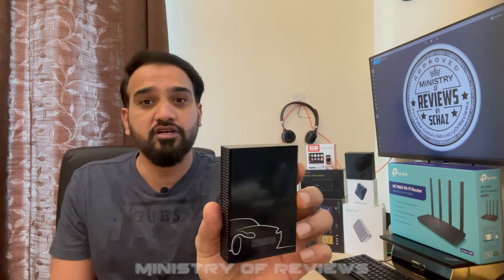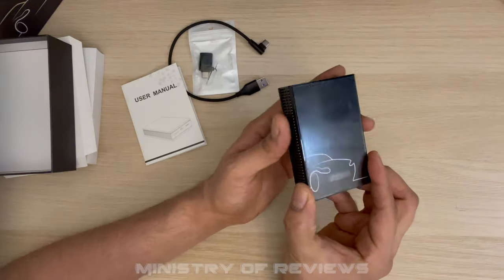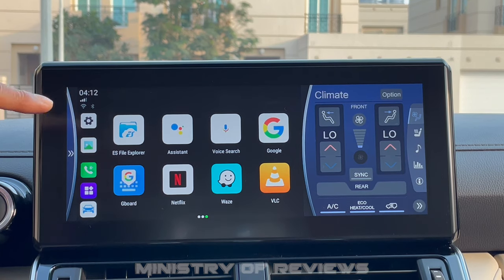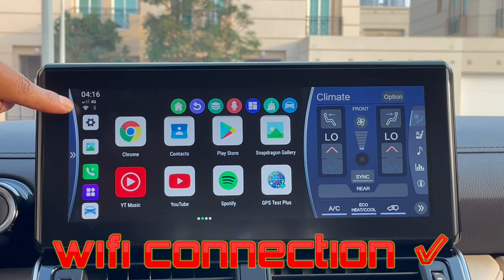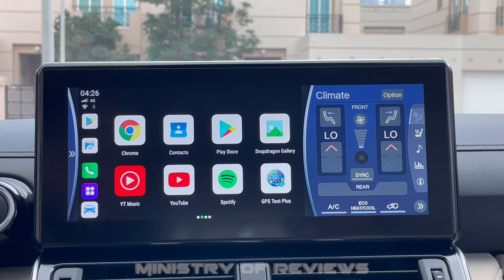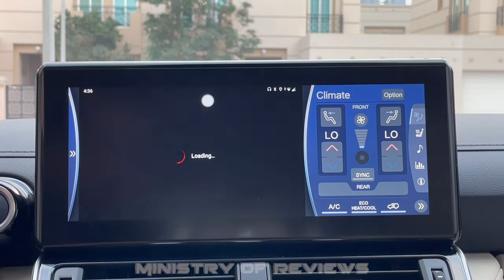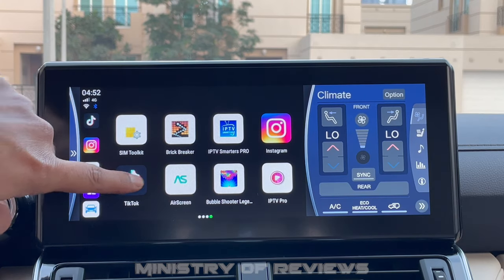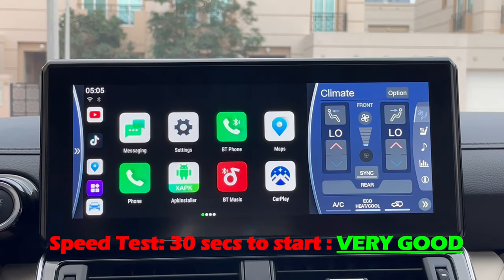Aurora Multimedia CarPlay Box with Android 10 HDMI - REVIEW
2021 Aurora 3rd Gen Multimedia CarPlay Box with Android 10 and HDMI

This device brings life to your car. Its like adding a smart tv in your car. A must have device for all car lovers